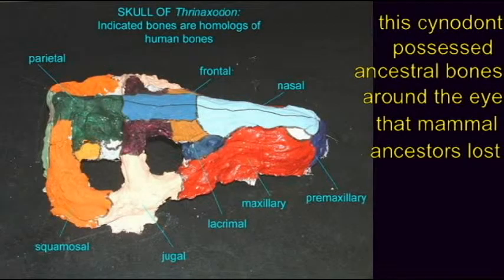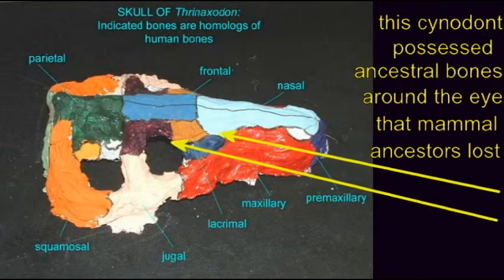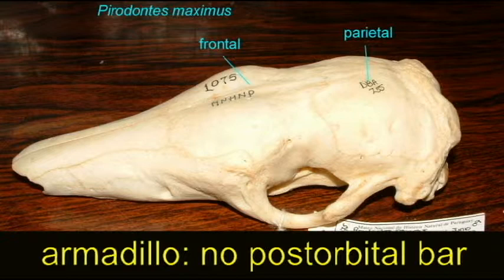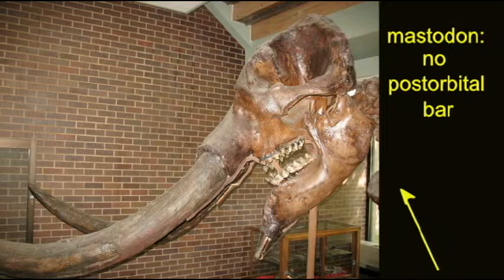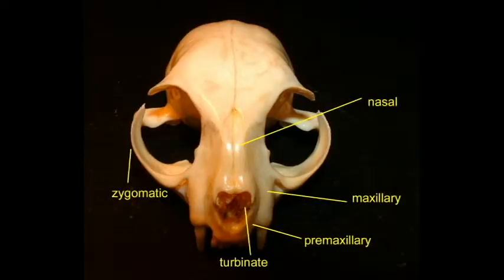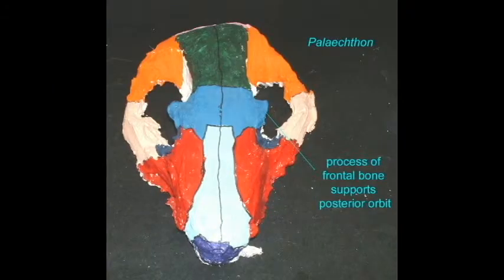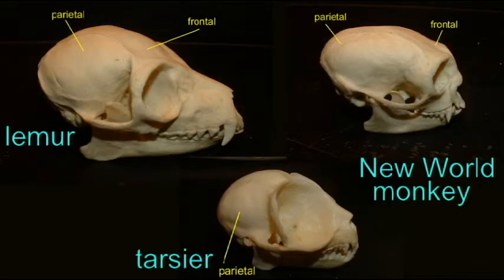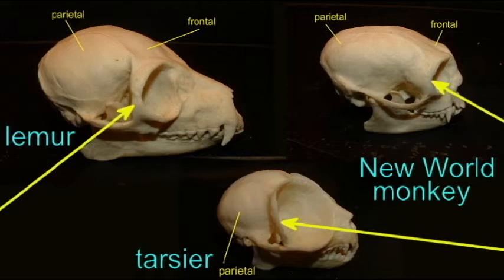PL3: PRIMATE FOSSILS: POSTORBITAL BAR.avi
PRIMATE FOSSILS: POSTORBITAL BAR